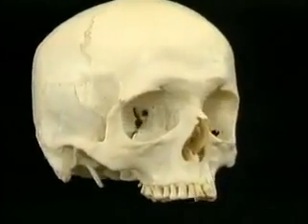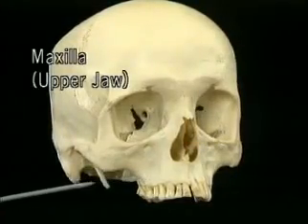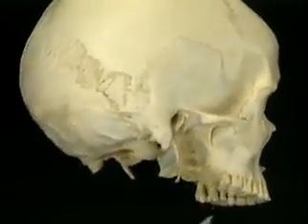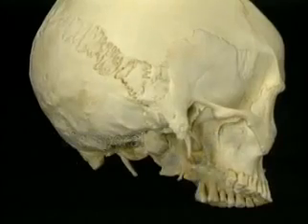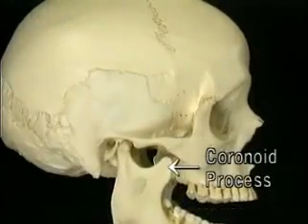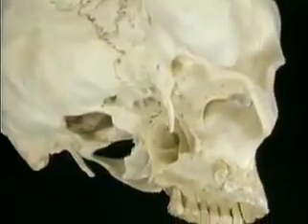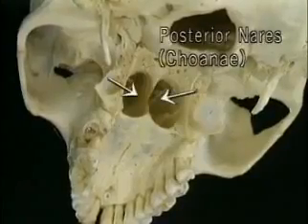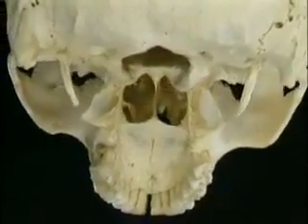Anatomy2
السلام عليكم
هذا الفيديو يبحث عن اجزاء الجمجمه ,والعظام  بالتفصيل بالاضافه الى المواقع مع ذكر الاسماء العلميه.
ان شاء الله الموفقيه والابداع للجميع .تحياتي